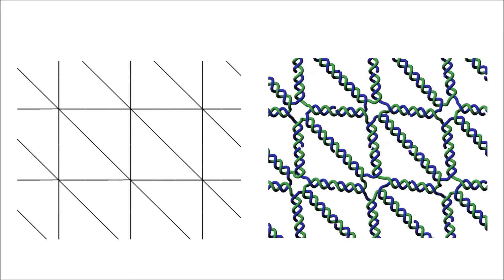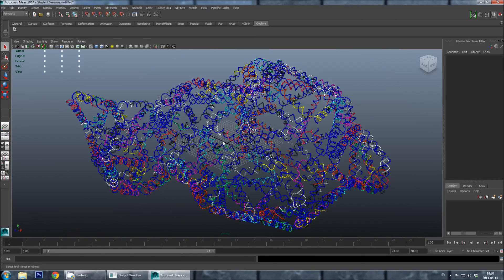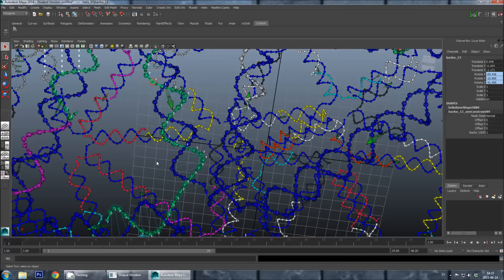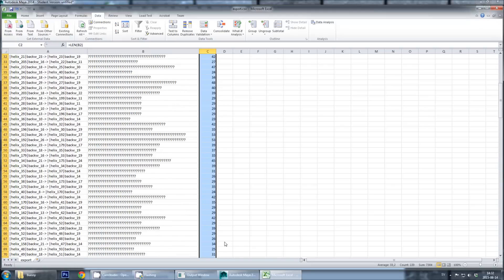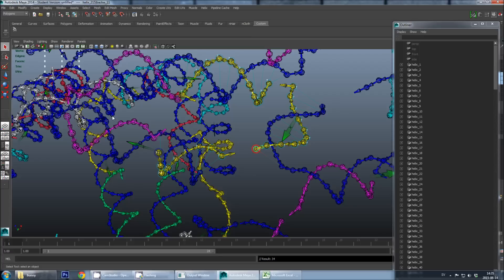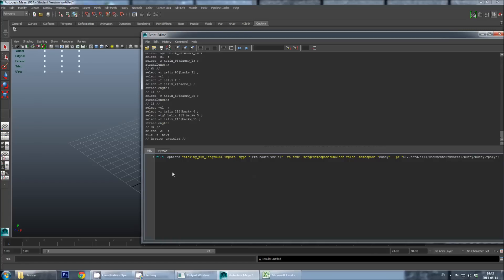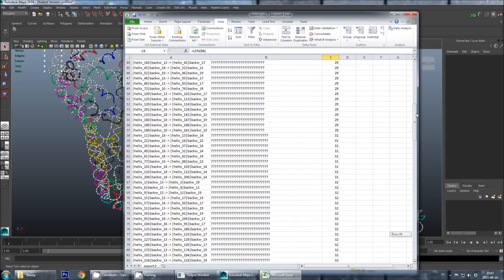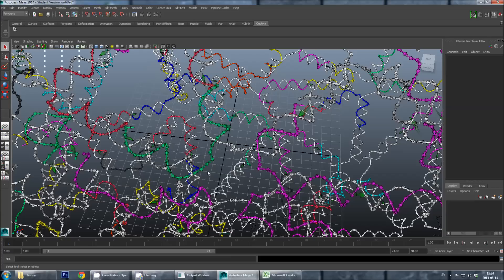vHelix: DNA design from polyhedral meshes 2